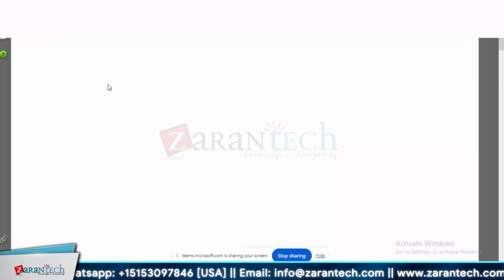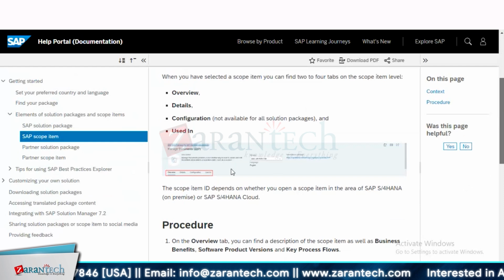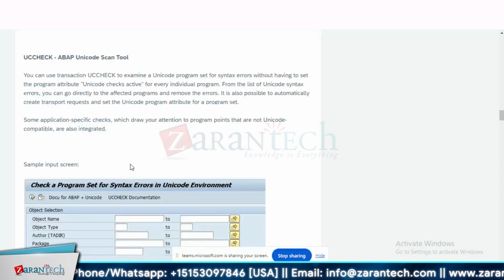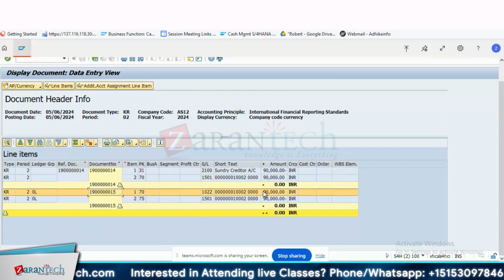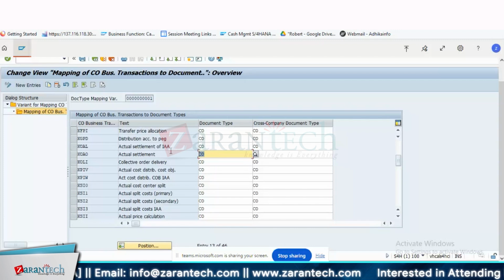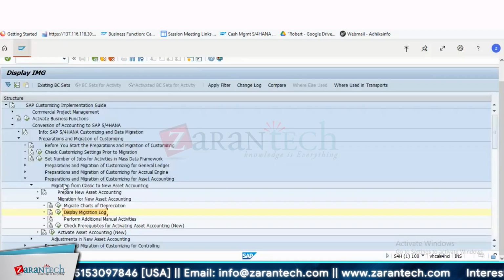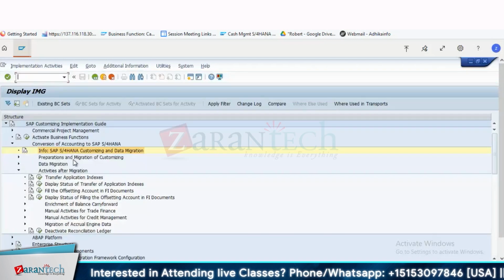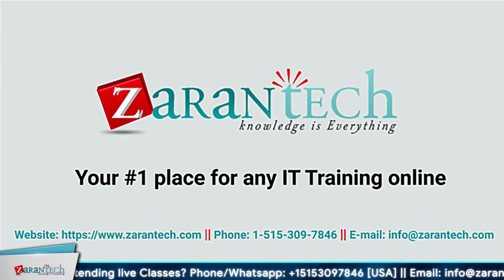Check Functional Scope and Restrictions in SAP S/4HANA Finance | ZaranTech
In this video on 'Check Functional Scope and Restrictions in SAP S/4HANA Finance,' we are going to explore the functional scope of SAP S/4HANA Finance, including key features and capabilities, as well as any limitations or restrictions to be aware of.

👉 Assessments
👉 Lab Documents
👉 eBooks
👉 Certification Guides
👉 Configuration Docs
👉 Cheat Sheet